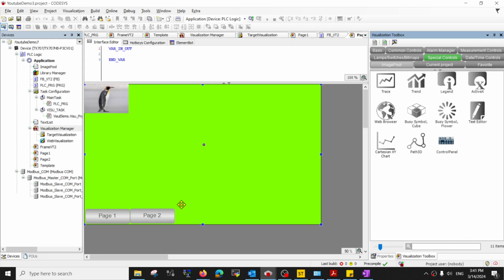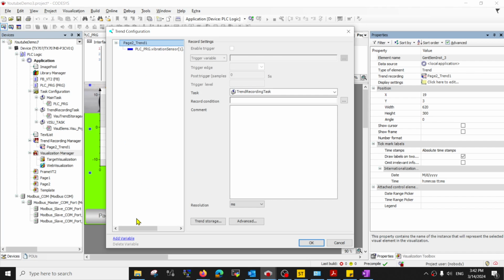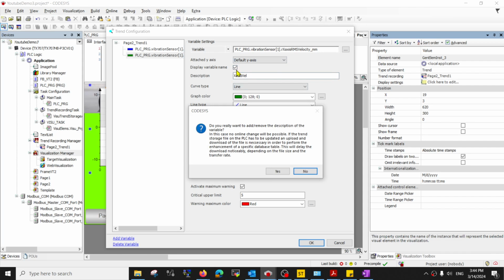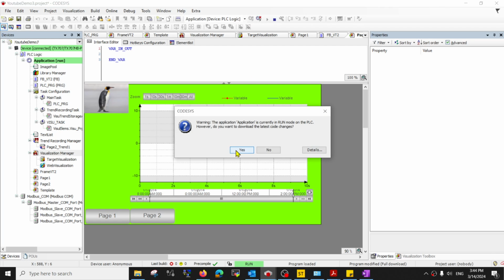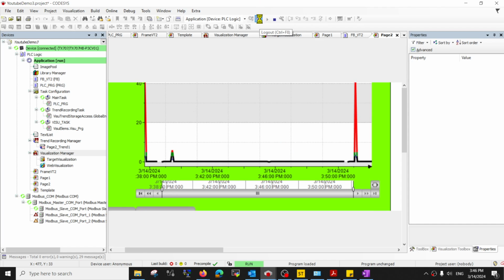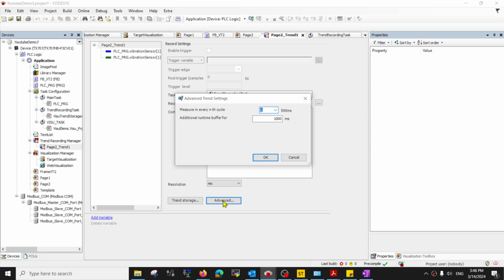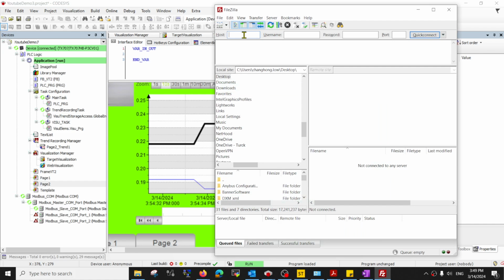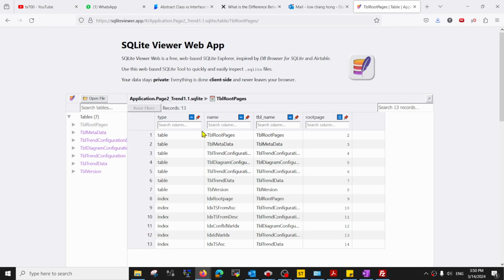Byte size Codesys Tutorial p3 Displaying Trends